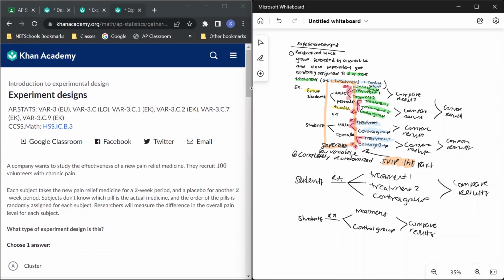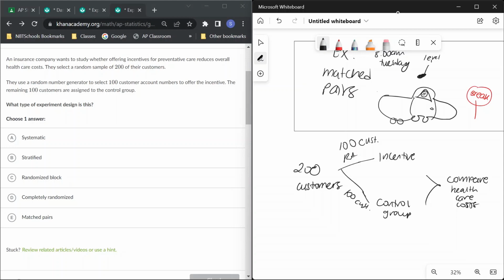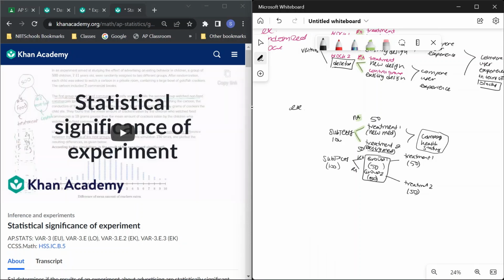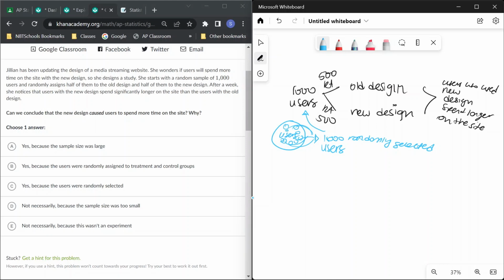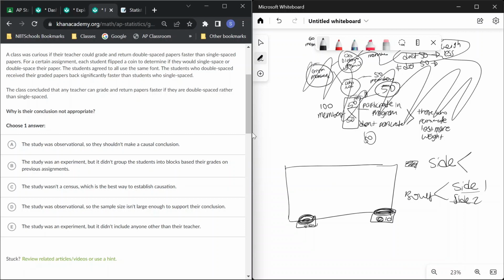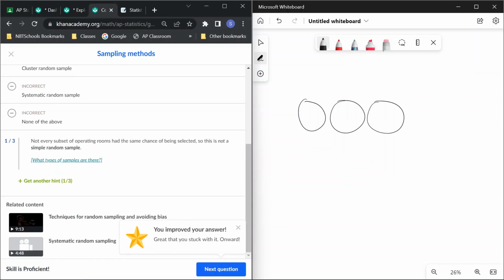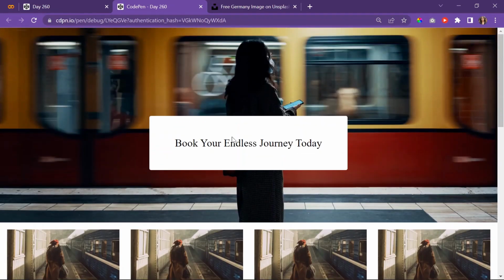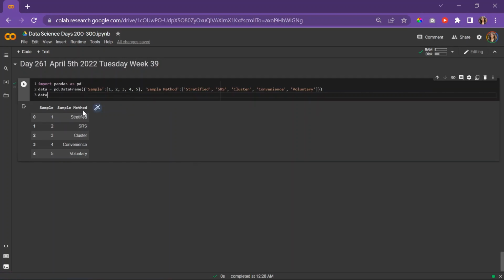me studying for stats units 1-3 practice test + blender + webdev+ datasci